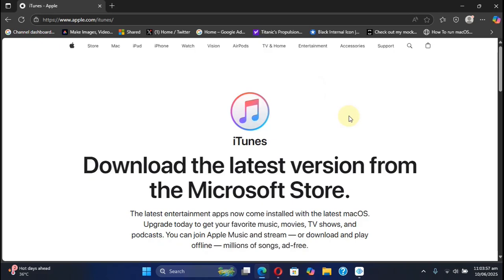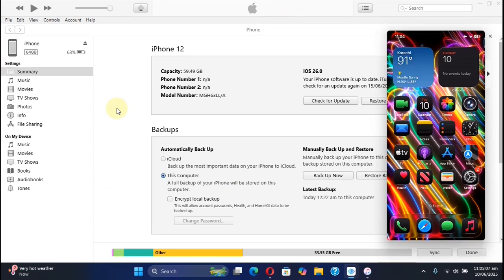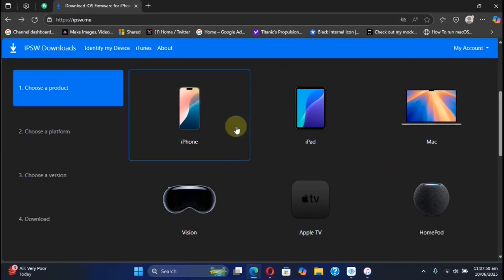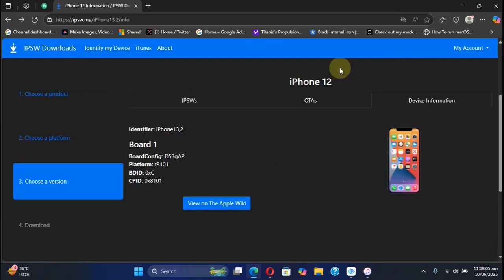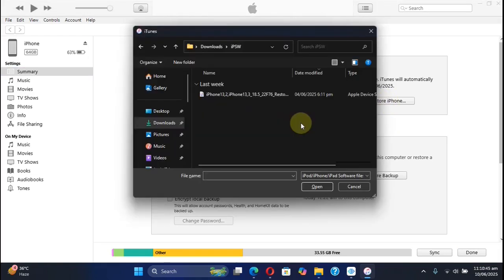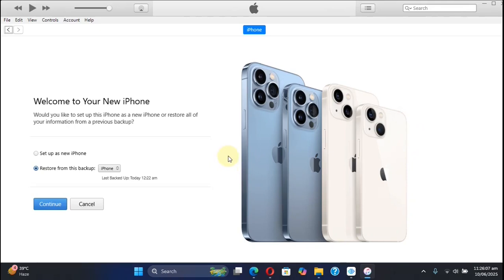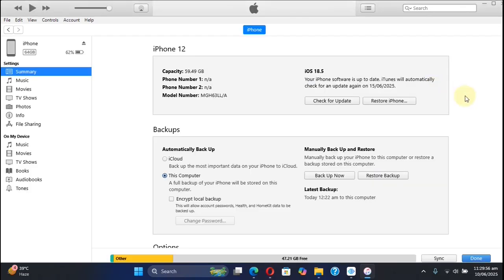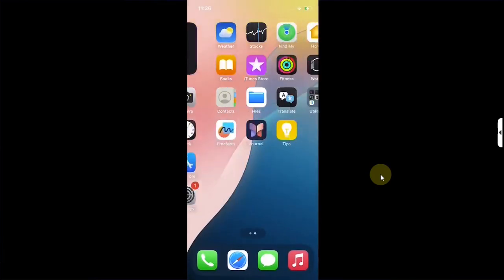How to Downgrade iOS Using iTunes | Works for Downgrade iOS 27 to 26 & Older Versions | Full Guide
In this video, I will show you how to downgrade iOS using iTunes with a simple and reliable step-by-step method. This guide originally covered downgrading older iOS versions, such as iOS 26 to iOS 18, but the same process also works for iOS 27 to iOS 26 as long as Apple is still signing the firmware. You’ll also learn how to restore your backup, provided it was created before upgrading to the newer version. This method works on both Windows and Mac (using Finder) and supports all compatible devices. No complicated tools are required — just iTunes and the correct IPSW firmware file.

Works for:
-iOS 27 to iOS 26
-iOS 26 to iOS 18
-Other supported downgrade versions

Note:
-Back up your data before starting.
-Getting the iOS 26 latest signed iPSW works exactly as shown in the guide.
-Downgrades only work while Apple is signing the firmware.

For A No Data Loss Downgrade:
1. Back up your iDevice running iOS 26/27 using iTunes.
2. Open the backup folder:
 Press Win + R, then enter:
 %appdata%\Apple Computer\MobileSync\Backup\
 Open the folder that matches your device’s UDID (you can get the UDID from iTunes the same way you got the model identifier in the demo — just click on the serial number).
3. Open the Info.plist file in that folder with a text editor (like Notepad).
4. Press Ctrl + F and search for Product Version.
5. Press Ctrl + F again and search for the Build Version.
6. Change its value to 22F76 (or 23F77 for iOS 26.5) & save it.
Now restore backup after downgrading to iOS 18.5 (or 26.5 from iOS 27)

Topics Covered:
How to downgrade from iOS 26 to iOS 18
iOS 26 to iOS 18 downgrade tutorial
Downgrade iPhone from iOS 26 to 18
Restore iPhone backup after downgrade
iOS downgrade without jailbreak
iOS 26 downgrade method 2025
How to recover iPhone with iTunes
How to restore iPhone with iTunes
How to remove iOS 26
Downgrade iPad from iOS 26 to iOS 18
iOS 26 downgrade using iTunes/Finder